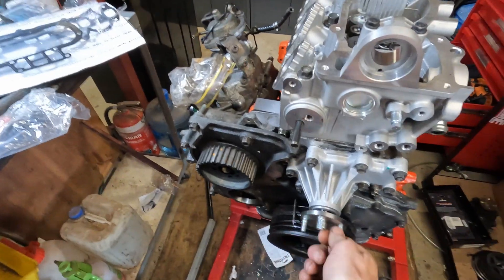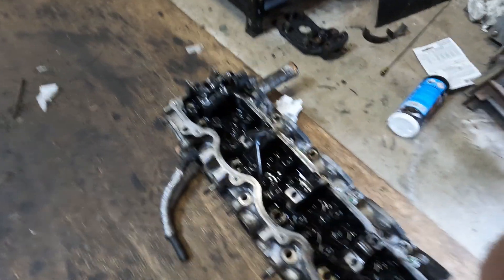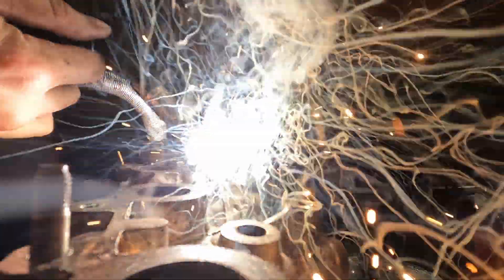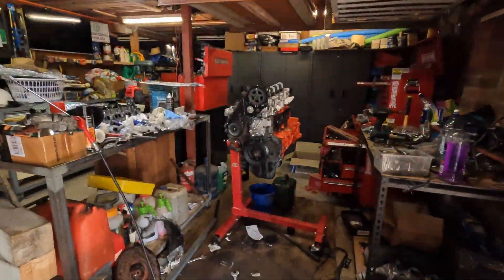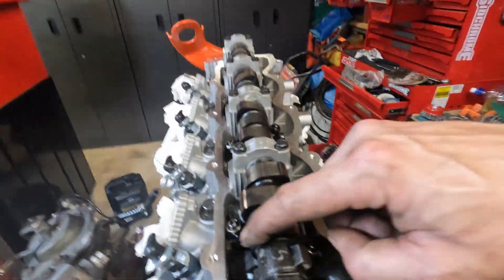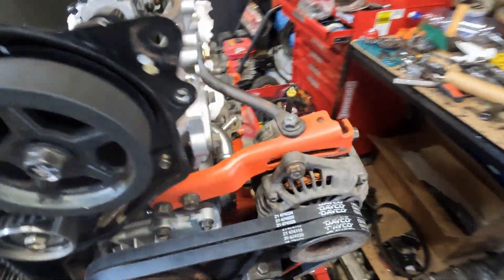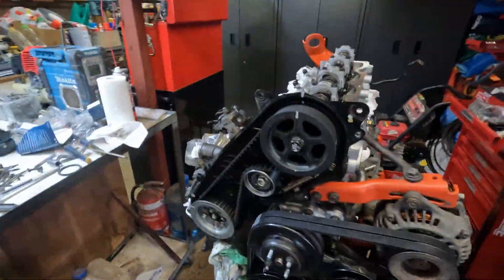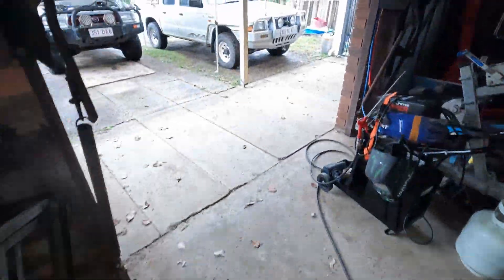WLT Engine Rebuild Ford Courier/Mazda Bravo: Finalizing Assembly (Part 4)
00:00 - Fitted Head
01:41 - Injectors
02:08 - Intake Studs
02:13 - Broken Exhaust Stud Removal
05:08 - Completion of Head Assembly
06:38 - Missed Valve Spring End Caps!
07:10 - Timing Belt + Other Belts
09:16 - Valve Clearances
10:34 - Spinning Engine to Check for Knocks and Hard Spots
15:00 - Outro